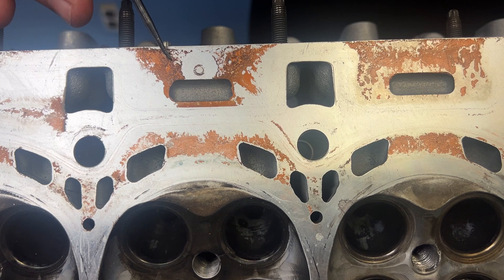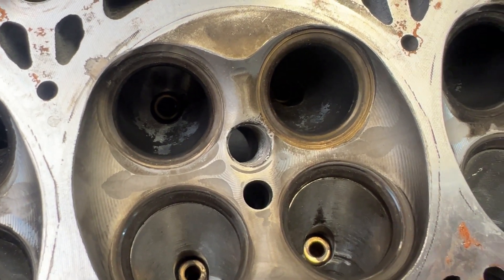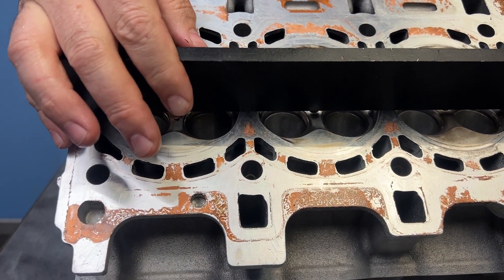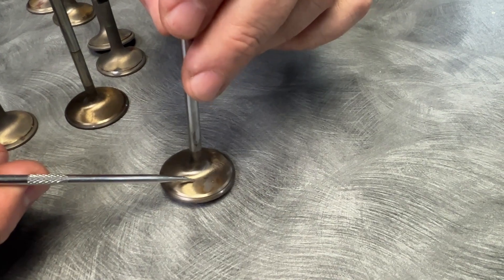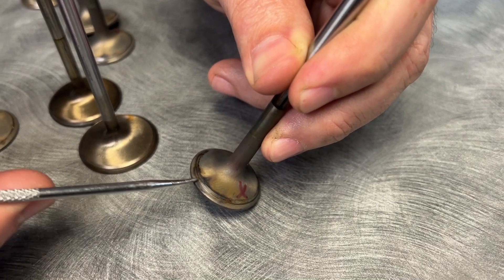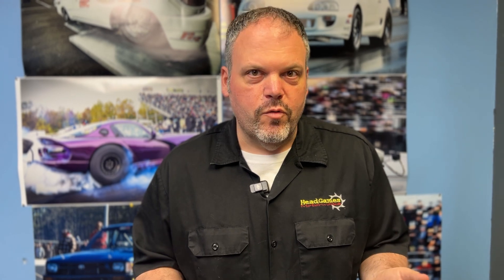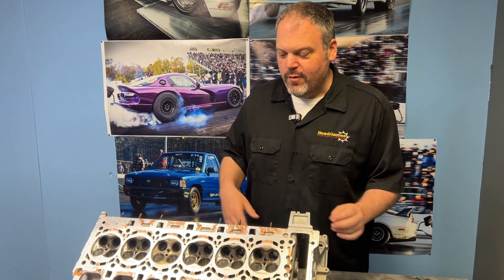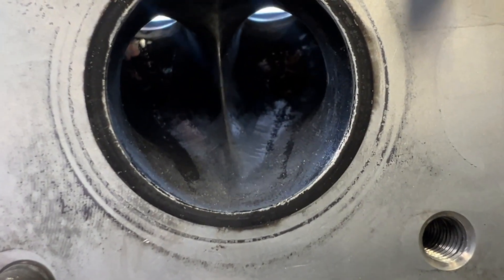Post-Mortem on a Burned S55: Could This Be Prevented?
We cracked open this S55 head expecting a basic inspection… but what we found told a much hotter story. Supposedly 500 miles since install, but between the burnt valves, bent stems, and gasket damage—it looks more like 500 laps at the Nürburgring. Was it bad tuning, valve float, or something else entirely? Let’s inspect and dissect.